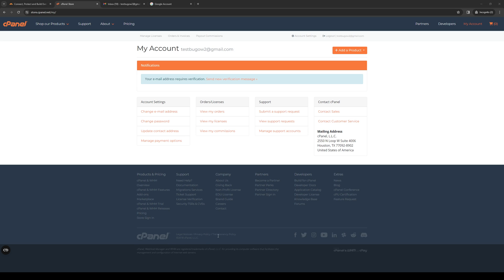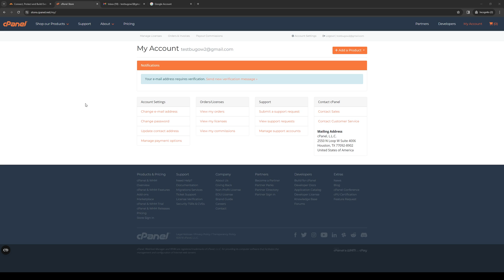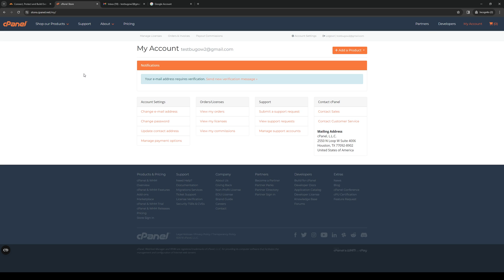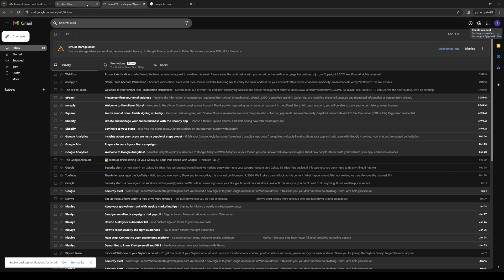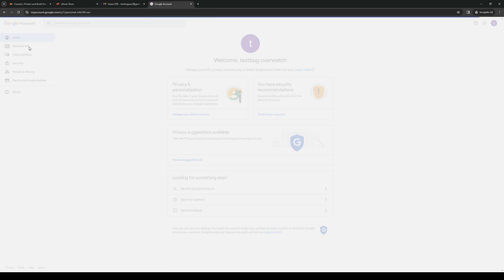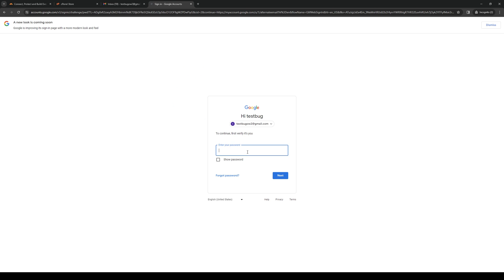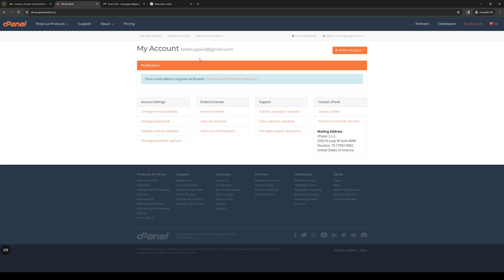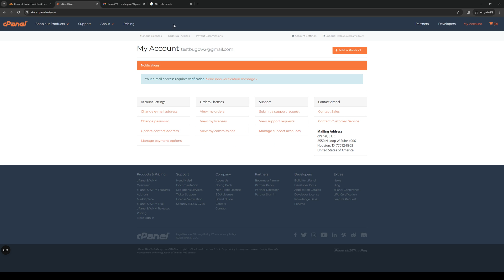How To Add Profile Pictures to Cpanel Email Accounts (Full 2024 Guide)